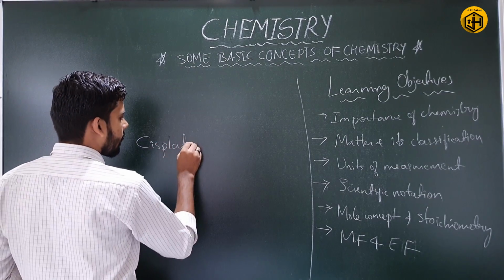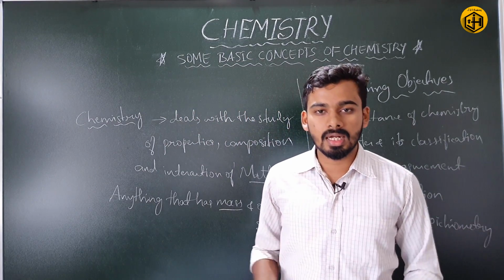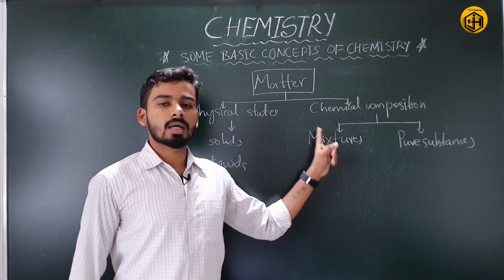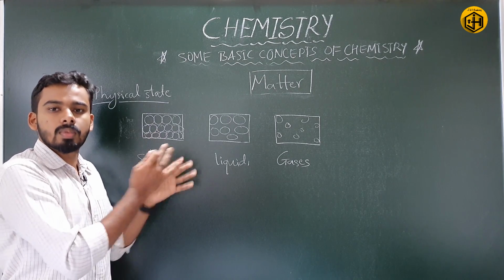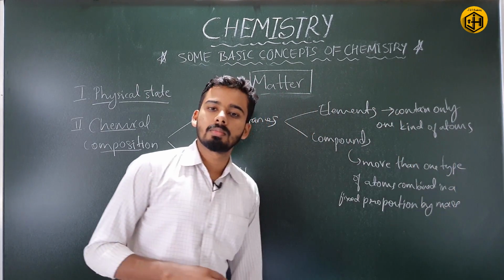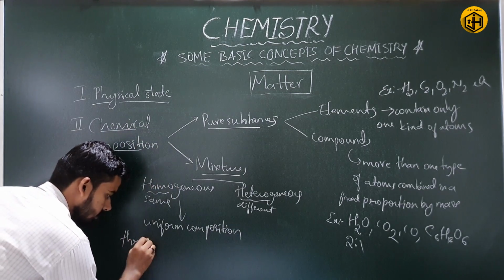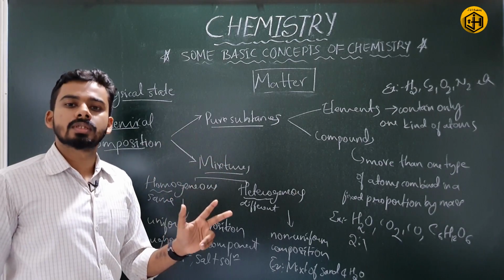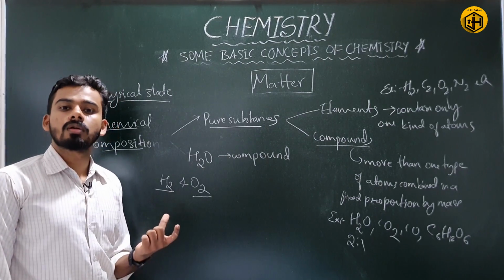|| Some Basic Concepts of Chemistry | Class 11; part- 1 || in Kannada ||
Hello everyone I hope you all are doing great .
In this video, we will learn about the very first and the fundamental chapter in Chemistry of Class 11 ...
1. Importance of Chemistry and its applications
2. States of matter
3. Matter and its properties
4. Pure substances
5. Homogeneous and Heterogeneous mixtures